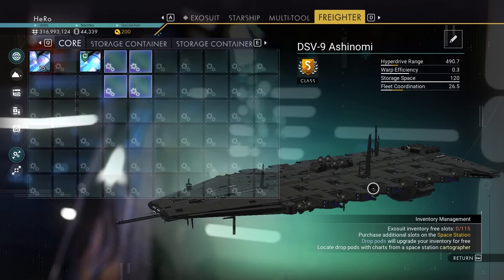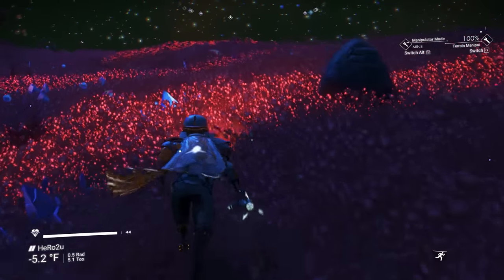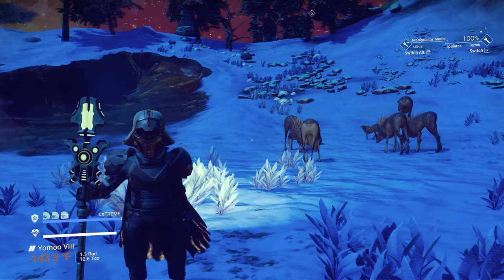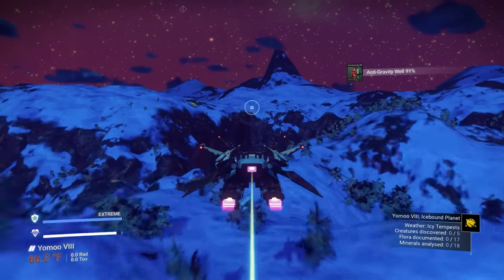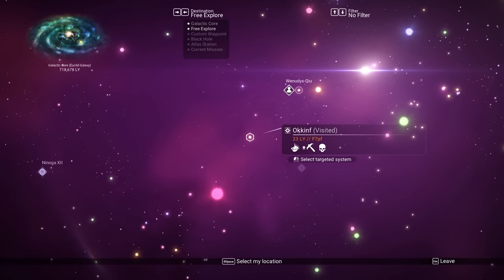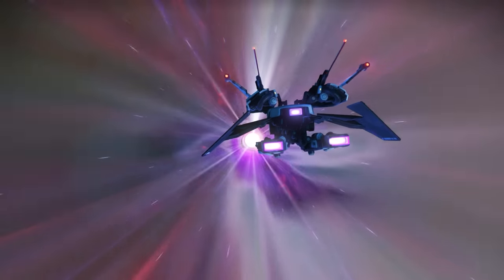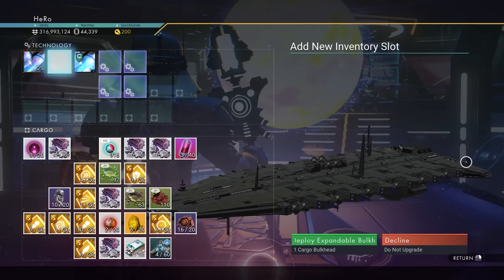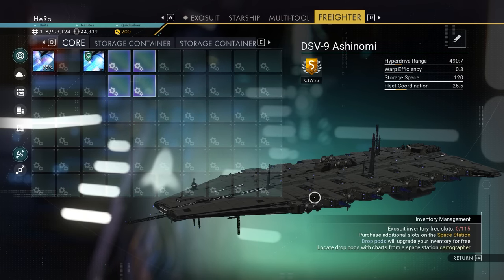The Only Way To Get Best S Class Freighter in No Man's Sky ECHOES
in this video i will show you the only new way to get best S freighter in no mans sky echoes update and how to get Best s class 4 Supercharged Freighter in no man's sky

Special Thanks to my VIP Member For supporting the Channel  :

Sandy Tary
BRISINGR_72
Ronald Burch
Krakadil
Requiem Agent
Bonny Bouncer
Garf412
Darsh
Nicolai Pop
celal aydin
Ezy Jamez
TheLastUpdate86
Brandon Phelps
Cory Corzine

📖 YouTube Chapters 📖
00:00 How to Find Best S Class Freighter No Man's Sky
00:20 Best S Class Freighter 4 Supercharged
00:35 How to Get S Class Freighter After No Man's Sky Echoes update
01:40 Best Capital Freighter Location S Class 4 Supercharged
10:30 How to Get Best Upgrade S Class For Freighter